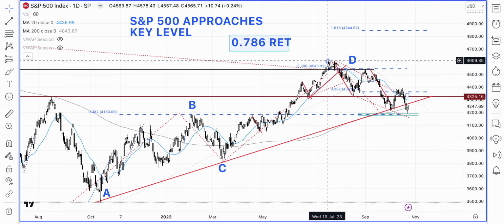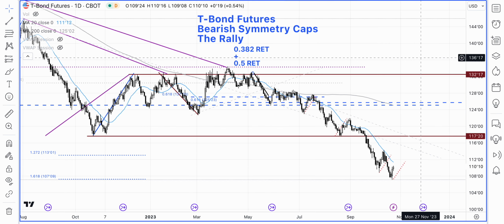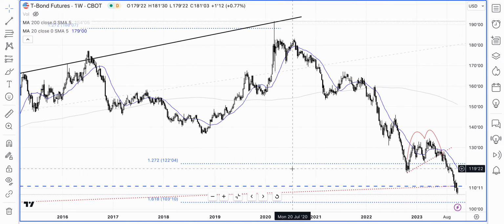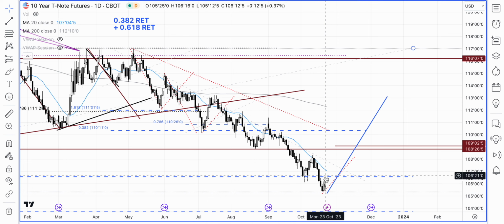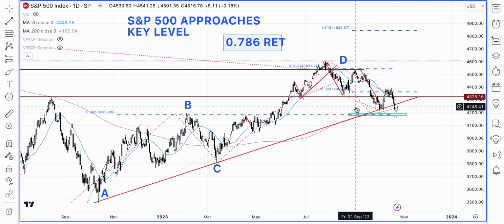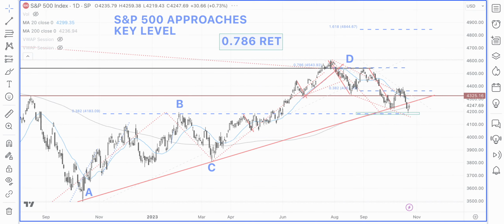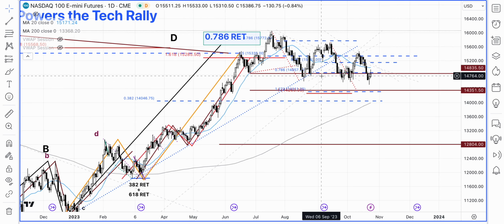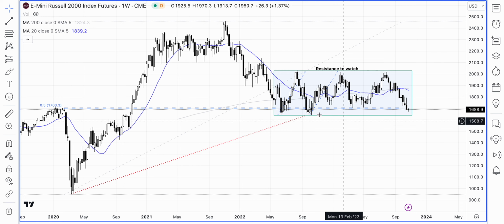US Stock Market Analysis | SPX SP500 Nasdaq 100 NQ100 Russell 2000 RTY - 24 OCT 23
In this video segment we take a look at the key usa stockmarket indices. We cover spx sp500 spx500 nasdaq100 nq100 russell2000 rty and dowjonesindustrialaverage dowjonestechnicalanalysis . We look at the key pattern formations using patternrecognition and fibonacci analysis.